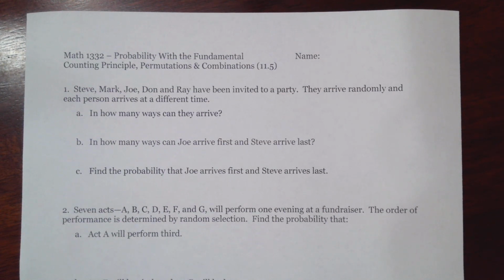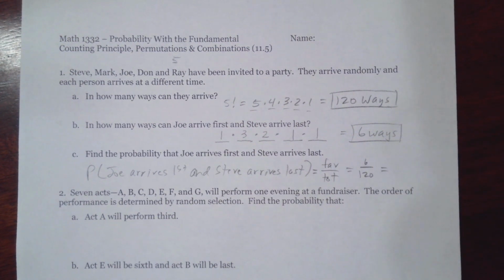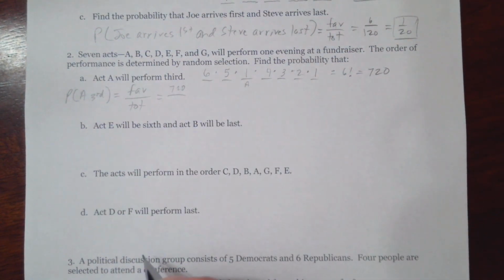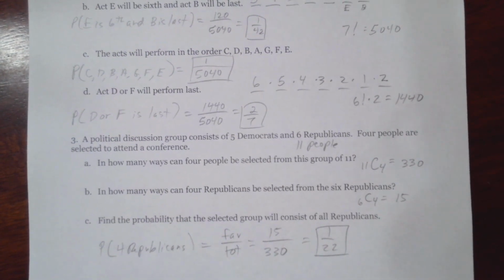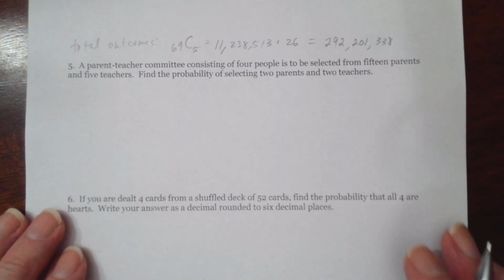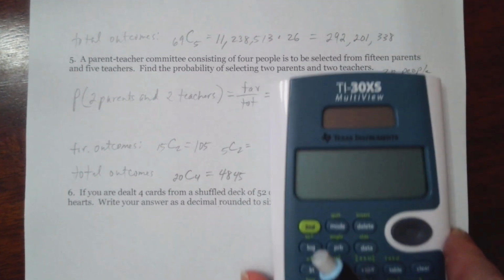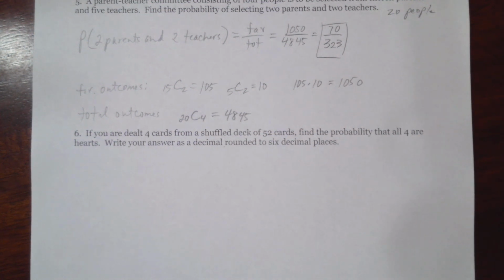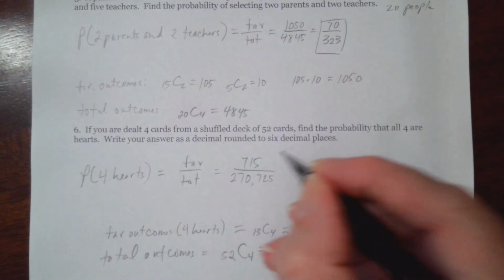11.5 Probabilities Using Counting Methods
Finding probabilities using the Fundamental Counting Principle, Permutations, and Combinations